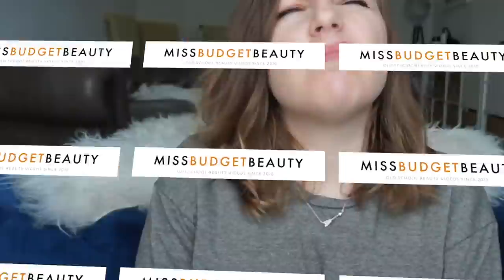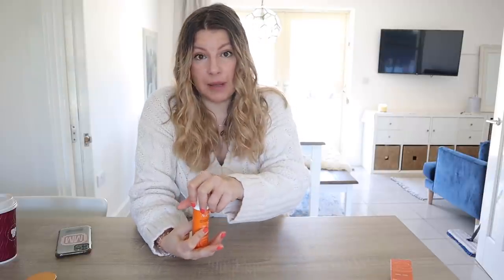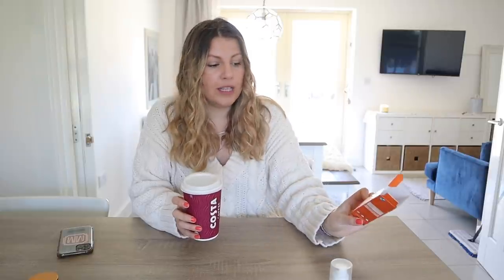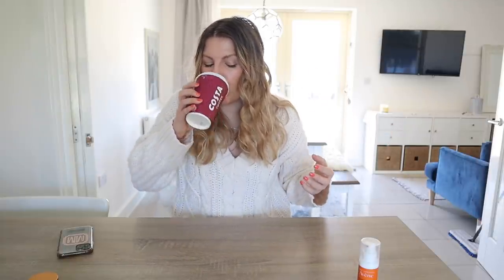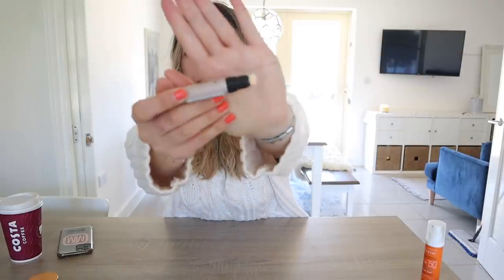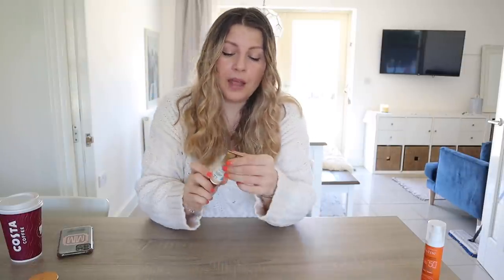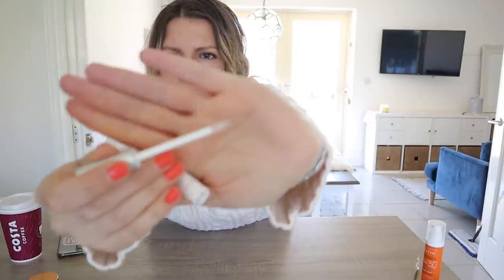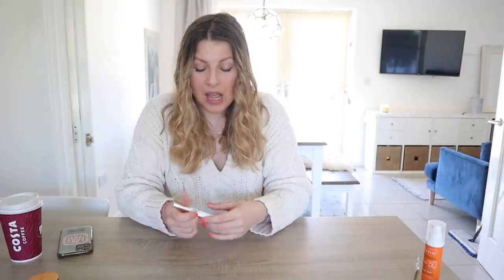Boots Haul + Mini Reviews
Welcome!